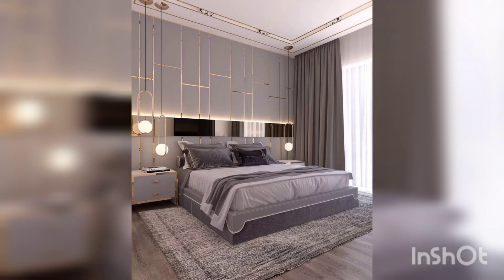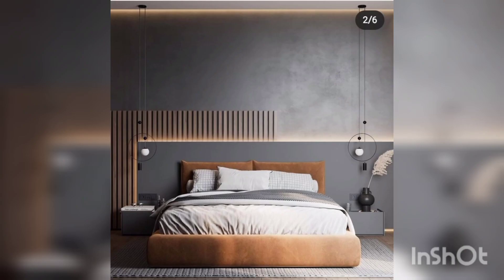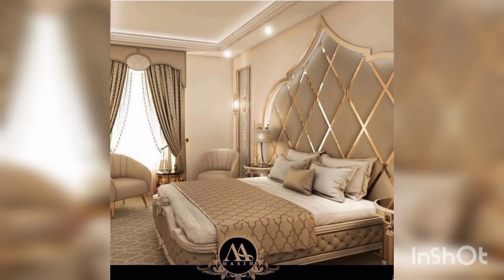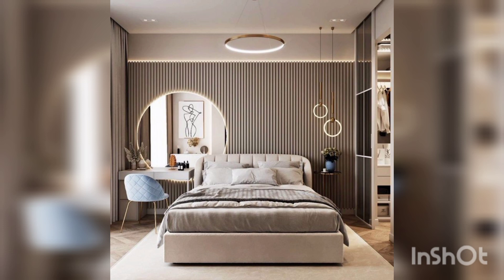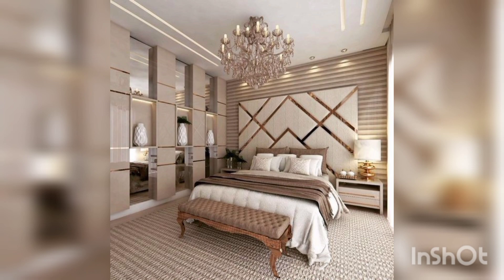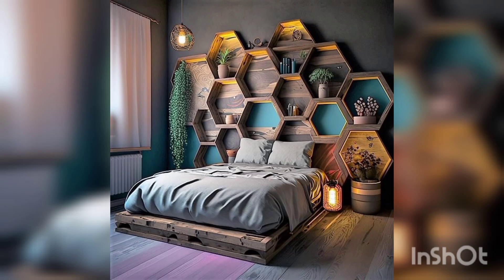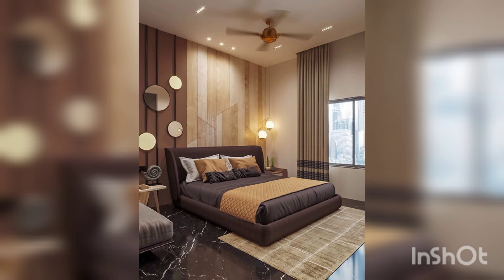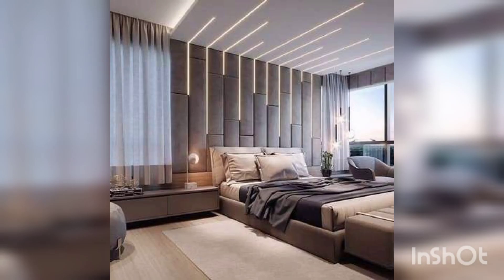How to Create a Cozy and inviting Bedroom?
Your bedroom is your sanctuary, so it's important to make it a place where you can relax and unwind. But with so many different styles to choose from, it can be hard to know where to start. That's where this video comes in! In this video, I'll share some of my favorite bedroom decorating ideas for every style. Whether you're looking for a modern, traditional, or eclectic look, I've got you covered. So sit back, relax, and let me inspire you to create the bedroom of your dreams!